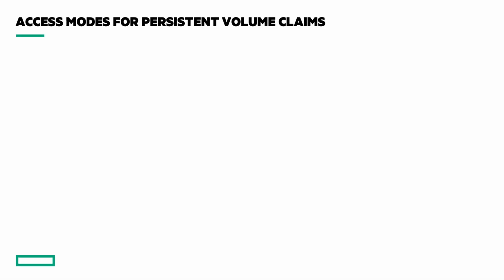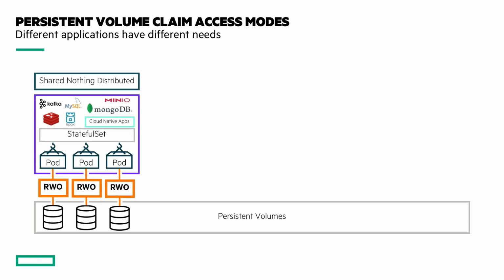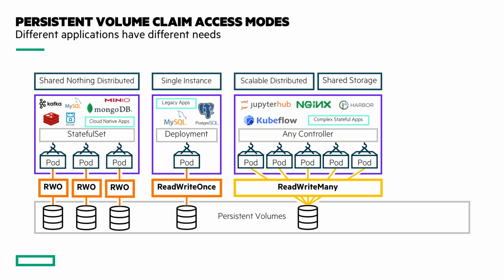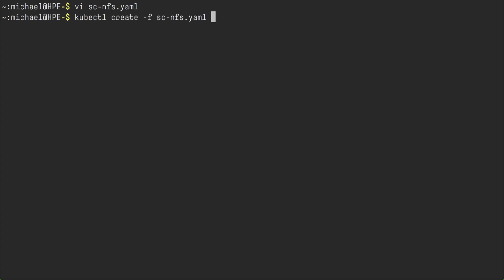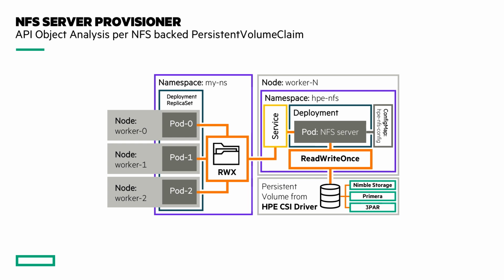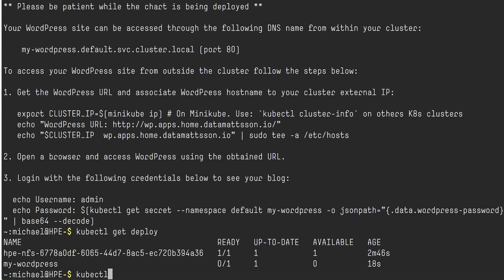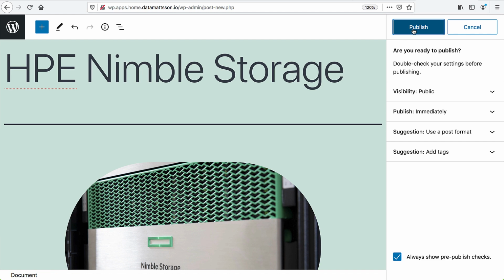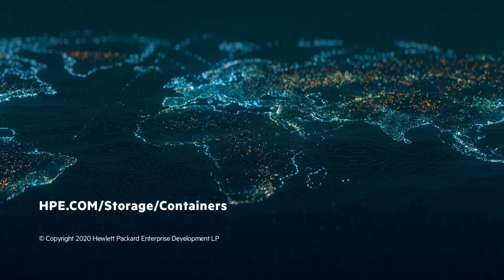Multi-Writer Workloads using the HPE CSI Driver for Kubernetes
The HPE CSI Driver for Kubernetes is a block-only CSI driver. To facilitate multi-writer and multi-reader Pods, also known as ReadWriteMany and ReadOnlyMany, the CSI driver is capable of transparently running NFS servers on top of Kubernetes.